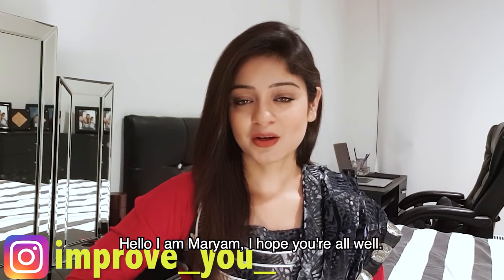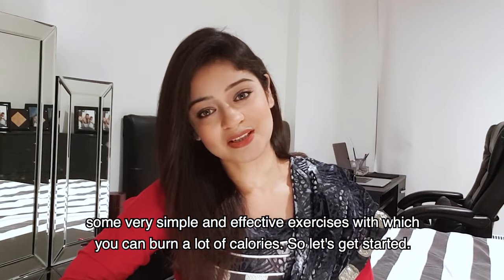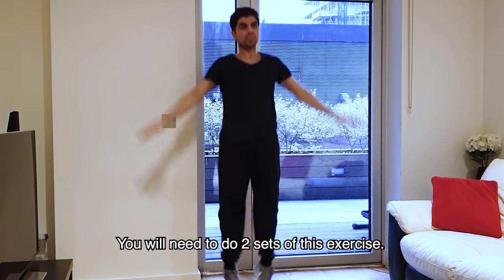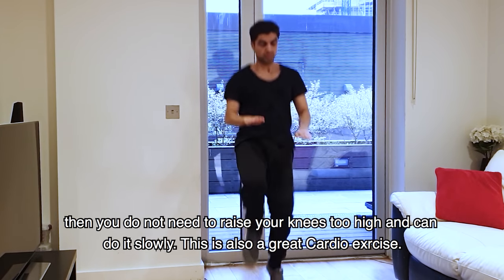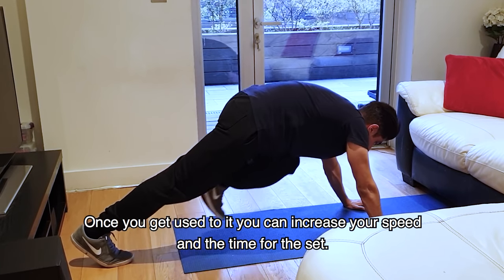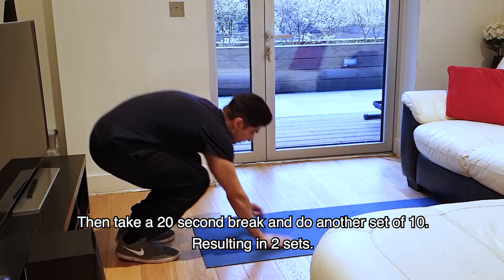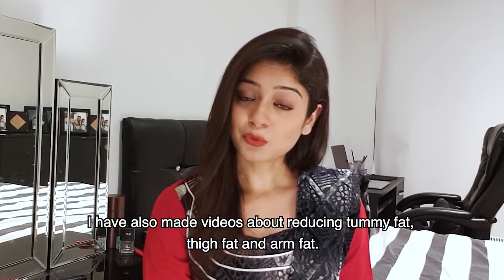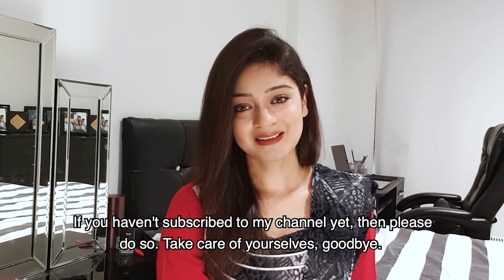Beginner's Fat Burning Cardio Workout to Lose Weight Quick - With English Subtitles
In this video I talk about Cardio exercises for beginners. Performing these exercises 3 times a week and a healthy diet will ensure you lose weight very quickly while getting enough nutrition and energy.

These tips can be followed by beginners and will show you results within weeks.

I hope this video inspires you to begin your weight loss journey!

This is an Urdu channel with English subtitles.

My channel is about:

Haircare
Skin Care
Diet Tips
Healthy Eating
Child care
Healthy Recipes
Beauty DIY